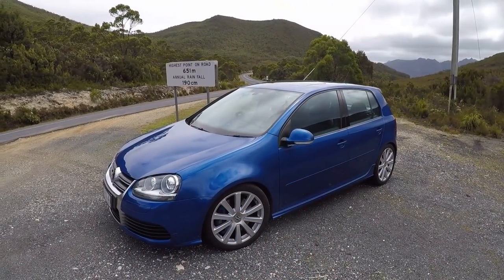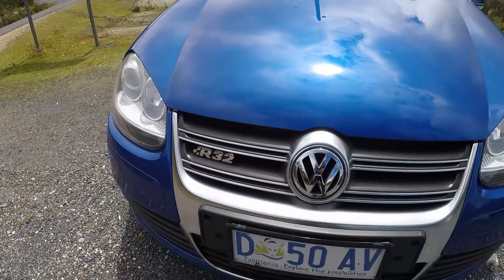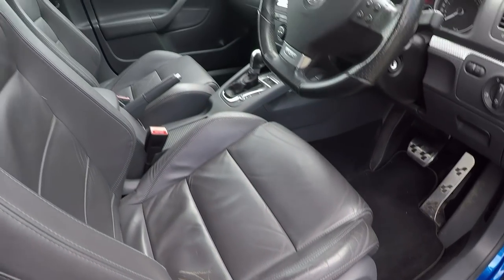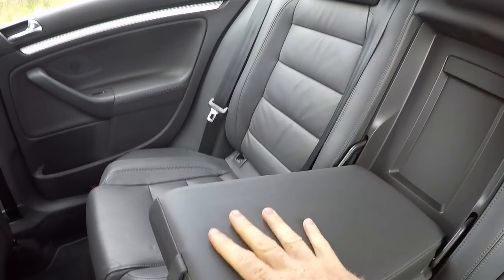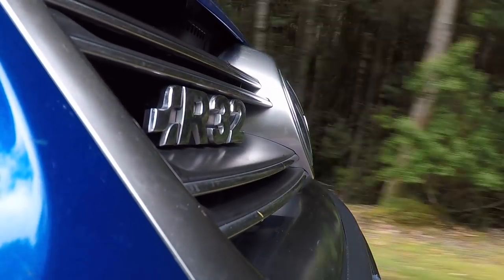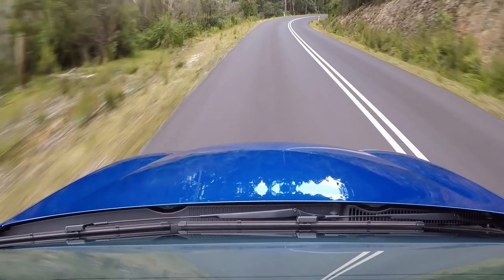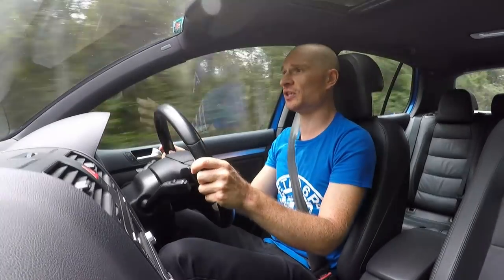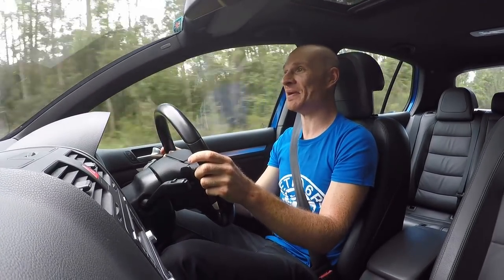The Ultimate Gentleman’s Hot Hatch - 2008 Mk5 Volkswagen Golf R32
Before Volkswagen introduced the world to the turbocharged Golf R, forever changing the hot-hatch landscape, there was the Volkswagen Golf R32 - powered by one of the most phenomenal sounding engines ever produced...

Intro: (0:00)
Exterior: (0:46)
Engine: (2:40)
Interior: (3:24)
Driving: (7:17)
What I Love Most: (13:17)
Outro: (14:06)

David Zalstein is a passionate and enthusiastic independent freelance motoring journalist based in Melbourne, Australia.